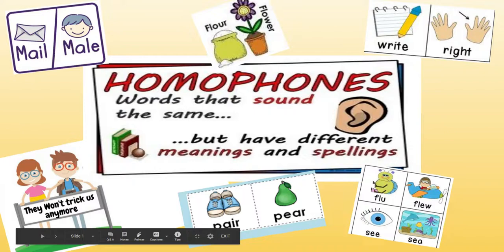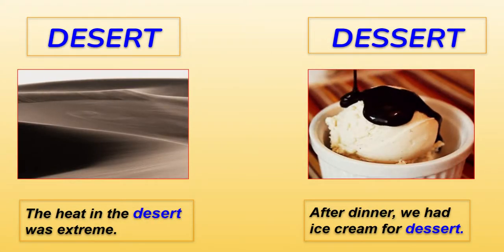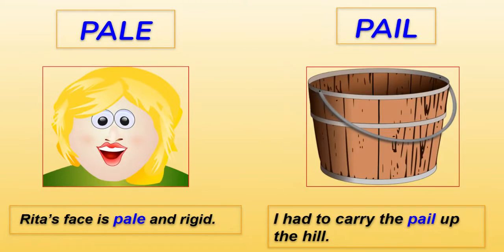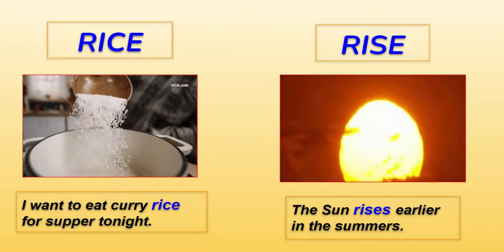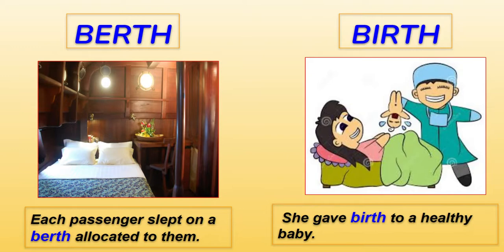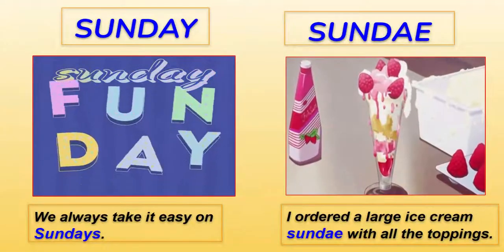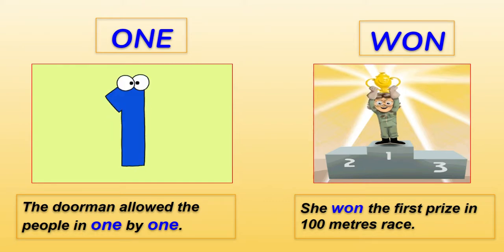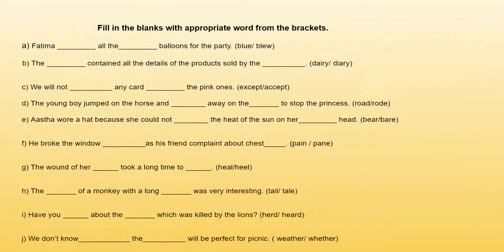HOMOPHONES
Homophones are words that have the same pronunciation but completely different meanings. For example, “be” and “bee” sound exactly the same, but the first is a verb, and the second is the name of an insect. Because the pronunciation is identical, we rely on context and spelling to understand the word. The best way to remember homophones is to practice them. You’ve come to the right place! In this Video, I will teach you few pairs of homophones.